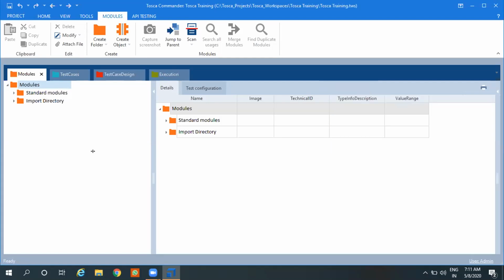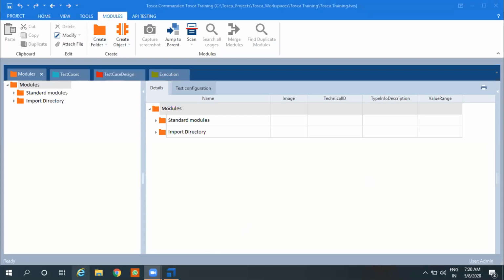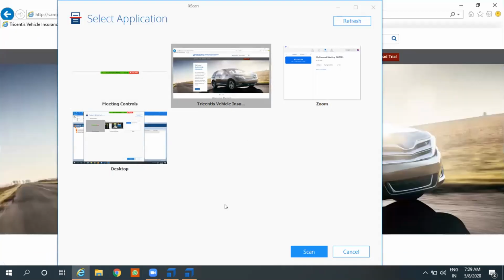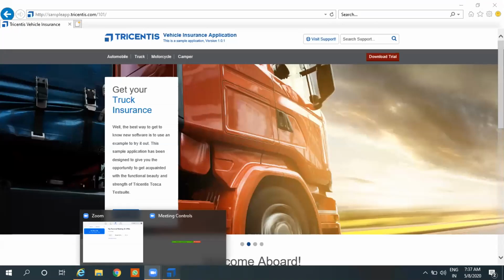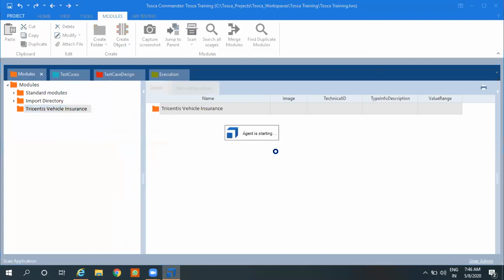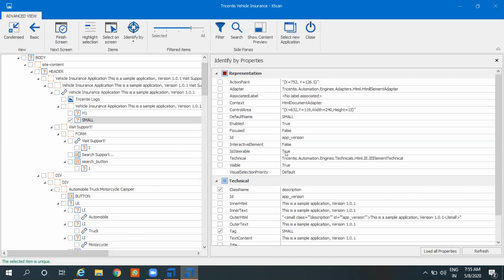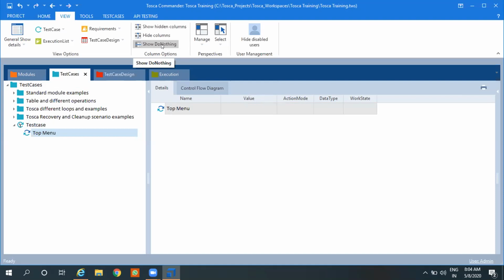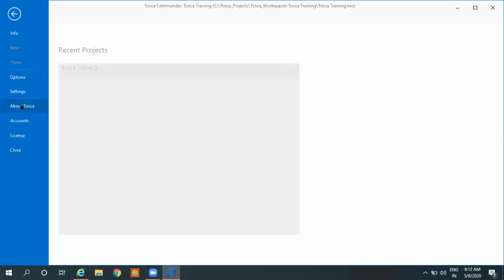Tosca Module Capture Execution